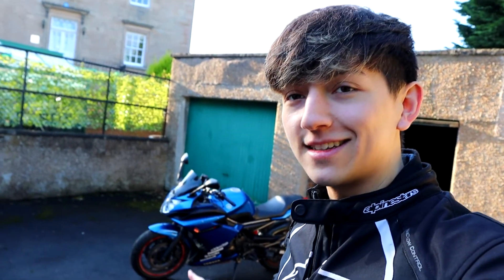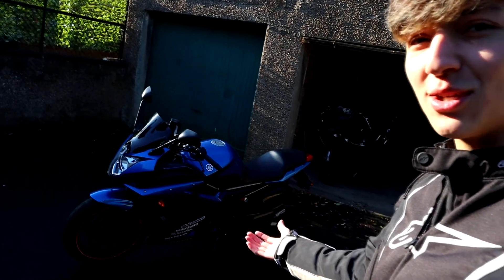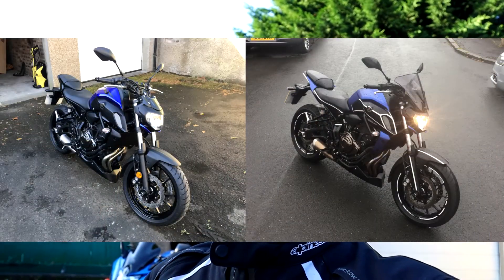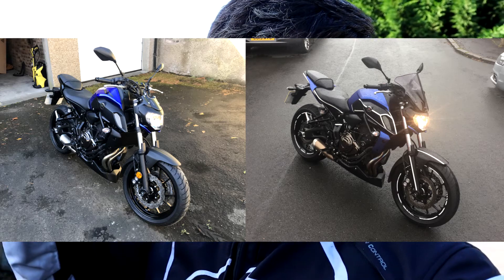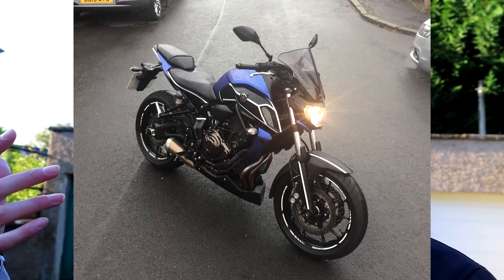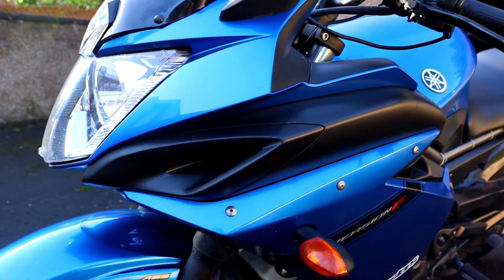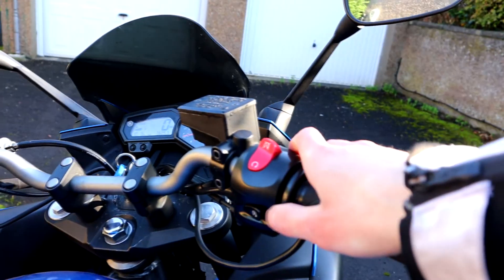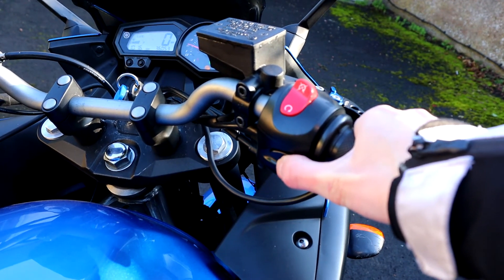I GOT A NEW MOTORCYCLE! New Channel!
A quick video introducing you to my new motorcycle! after my last was stolen...

This is gonna be good! CHICKEN!